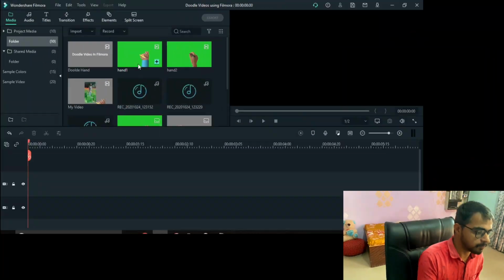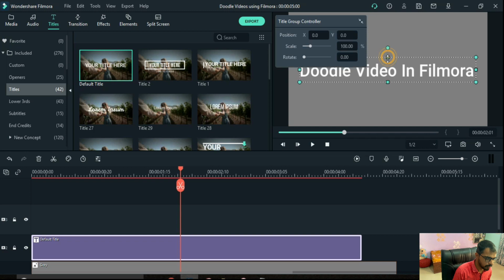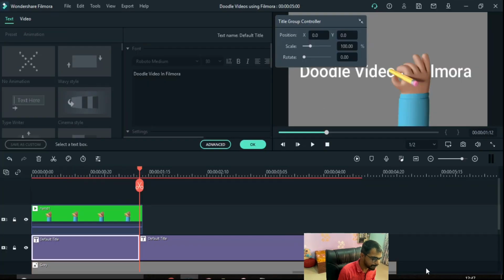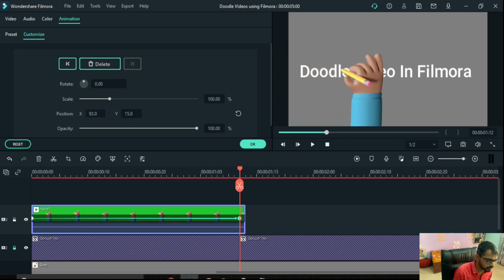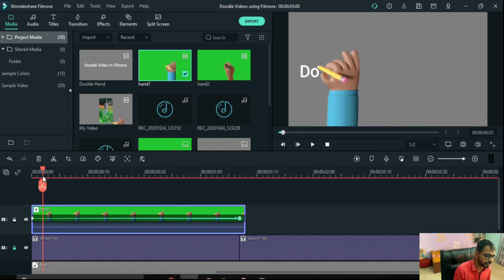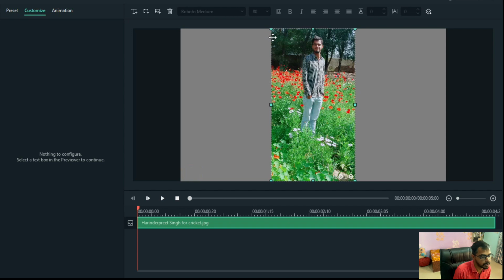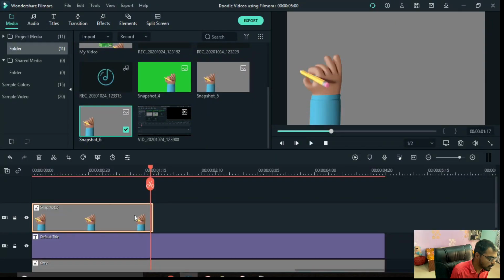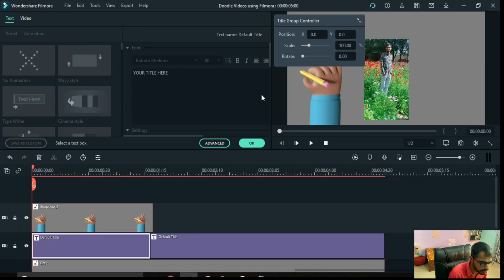How To Create Doodle Videos In Filmora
In this video, you will learn how to create doodle videos in filmora.
If you are going to use any other editor then make sure your videos support keyframe.
You can make apply the keyframe on text & and image as well.